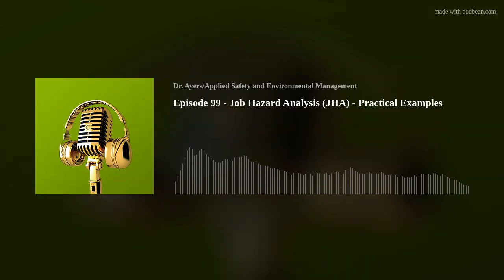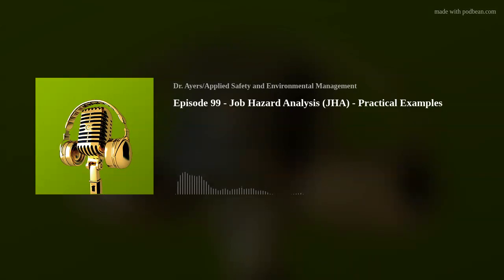Episode 99 - Job Hazard Analysis (JHA) - Practical Examples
In today's episode, Dr. Ayers covers a few practical examples of job hazard analysis (JHA) using the 5x5 matrix.  The concept of adding in competence, knowledge, training and experience is discussed.